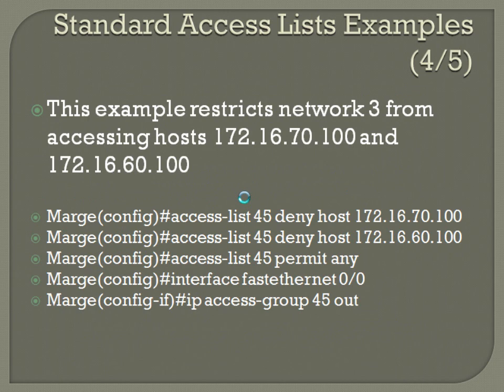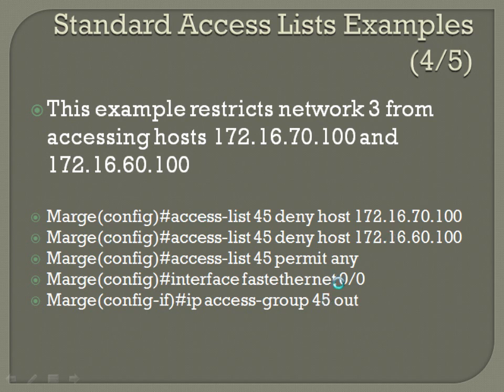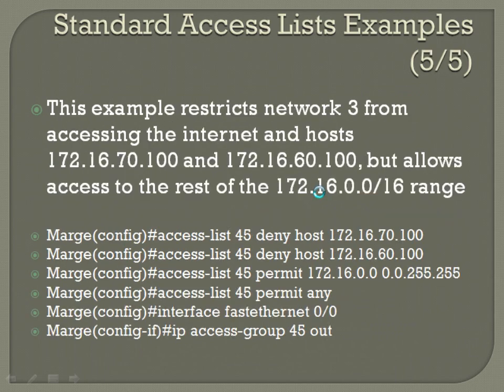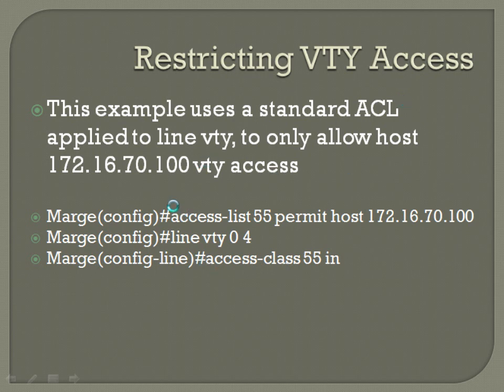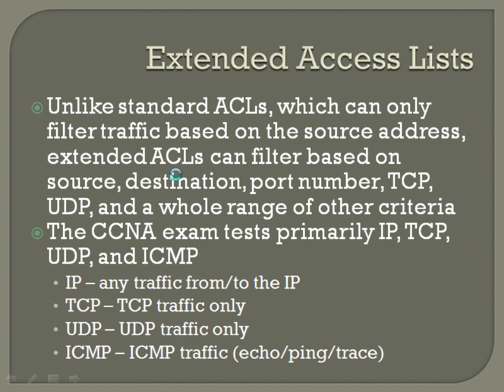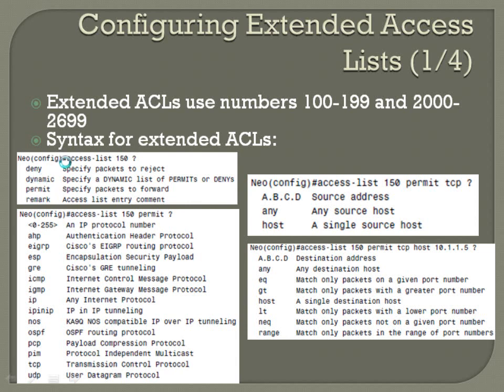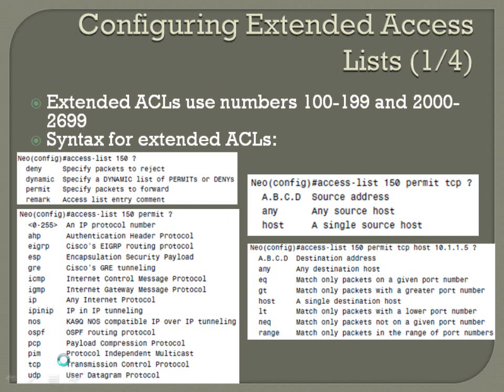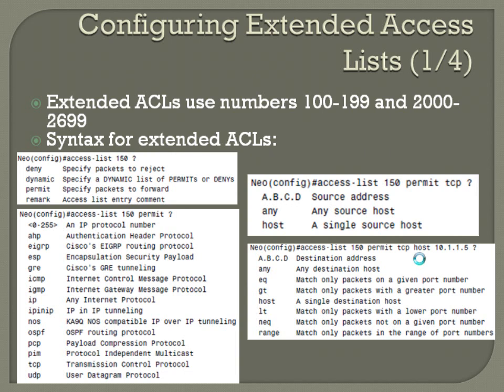CCNA Core Concepts - Chapter 19 (Part 3 of 5)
Chapter 19 of the CCNA Core Concepts curriculum.  This video goes over access control lists (ACLs), packet filtering, QoS, Dial-On-Demand Routing, Network Address Translation (NAT), standard access lists, permit and deny statements, extended access lists, and named access lists.